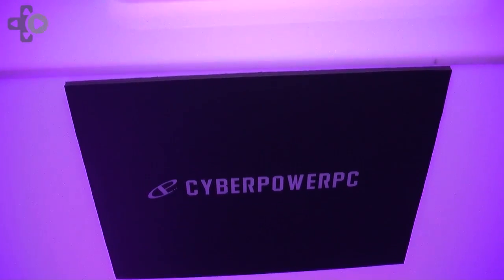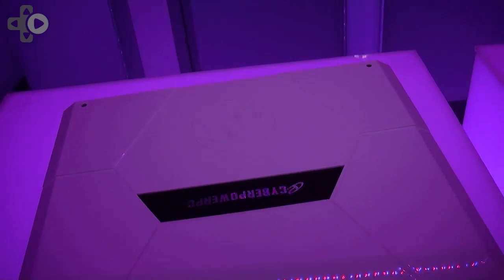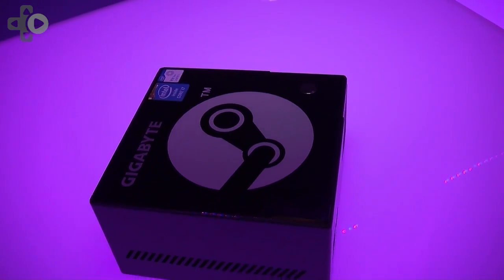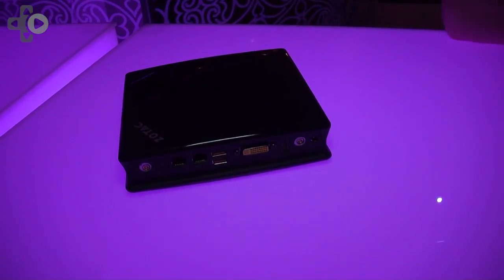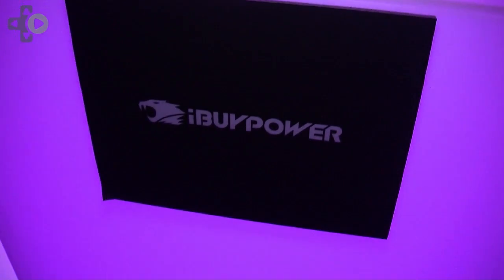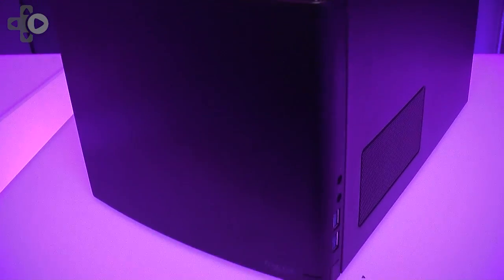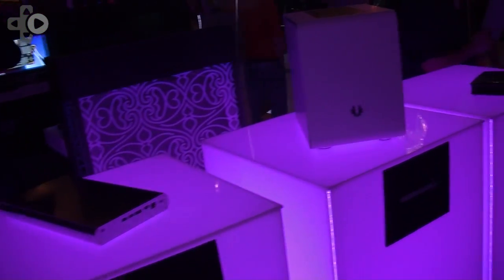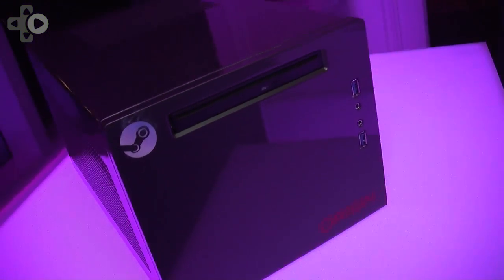Origin PC Steam Machine Preview At CES 2014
Origin PC exec Kevin Wasielewski details the Steam Box in this exclusive interview from CES 2014 in Las Vegas at the Valve Steam Machine unveiling.